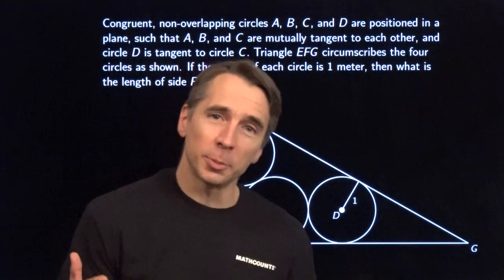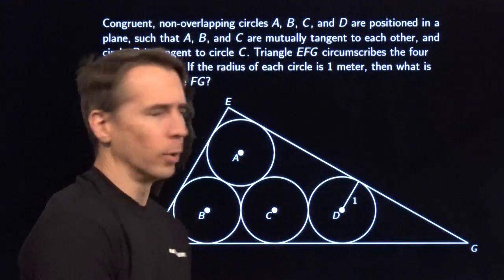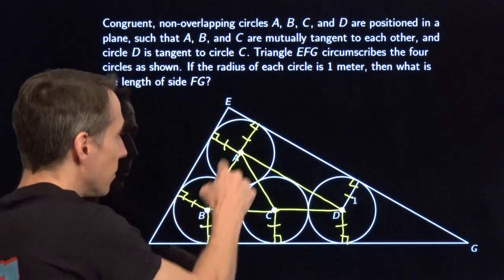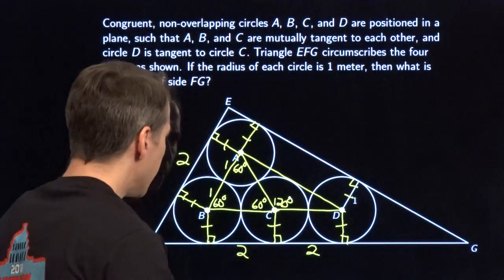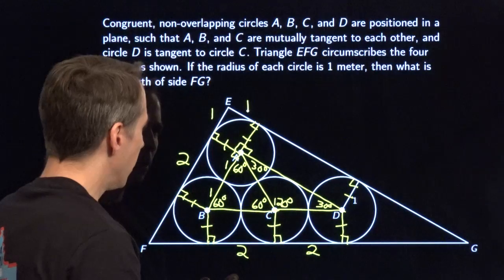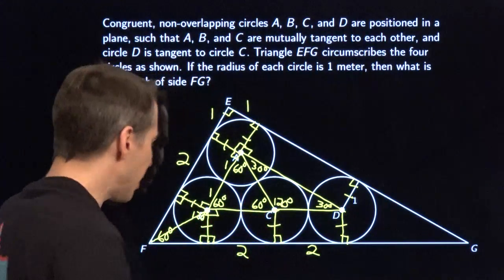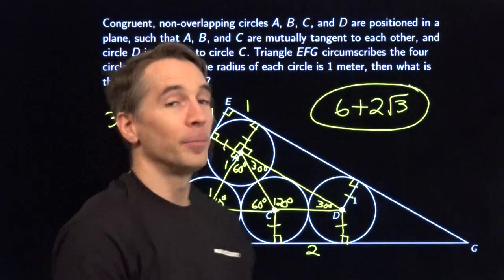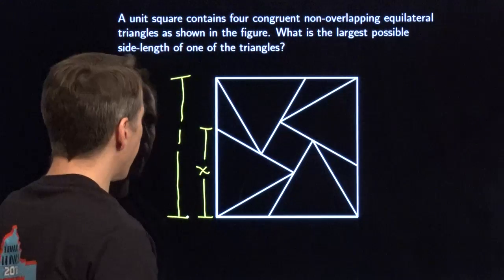Mini #88 - More 30-60-90 Right Triangles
This video demonstrates how to solve problems using properties of 30-60-90 right triangles.